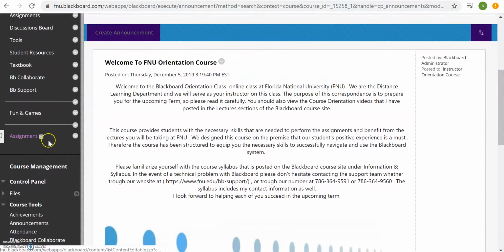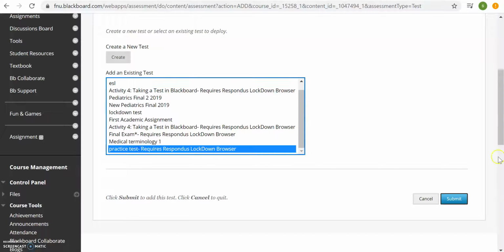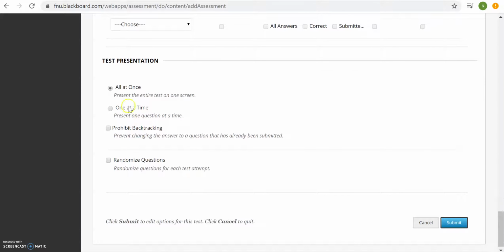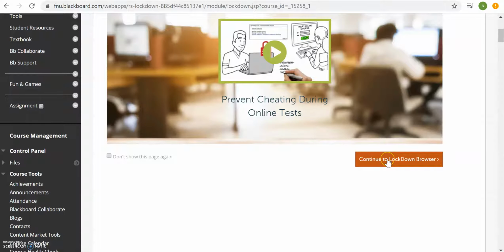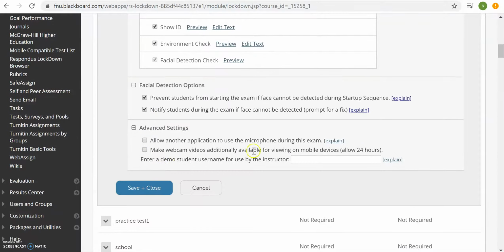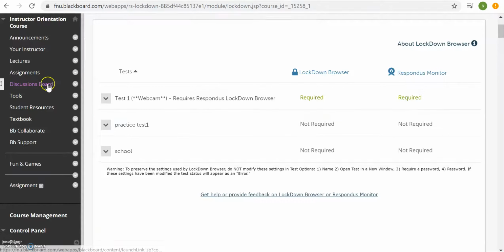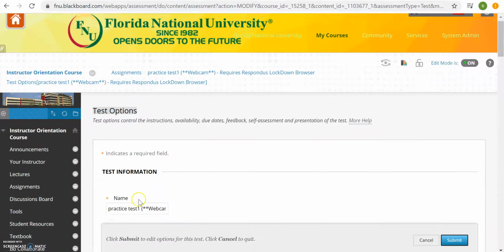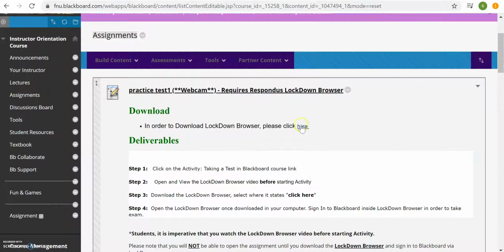Respondus for instructors